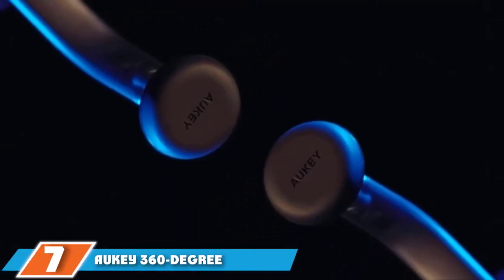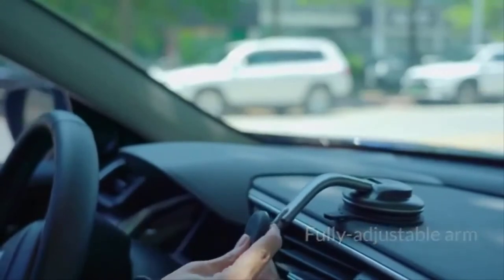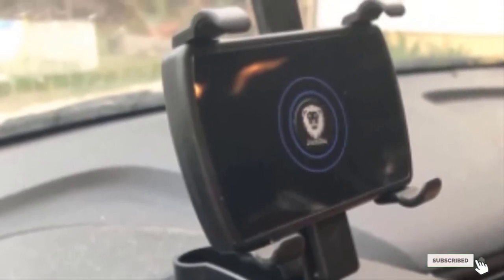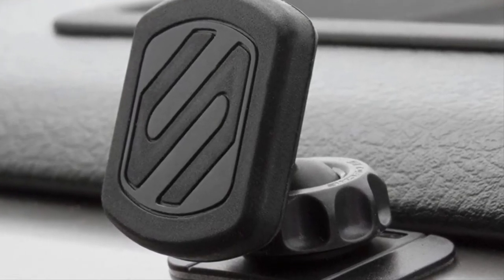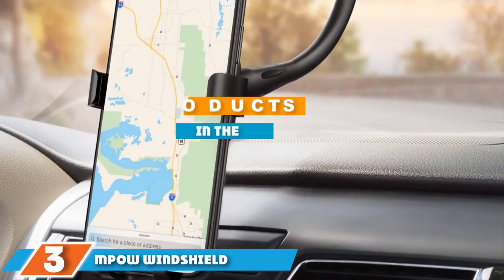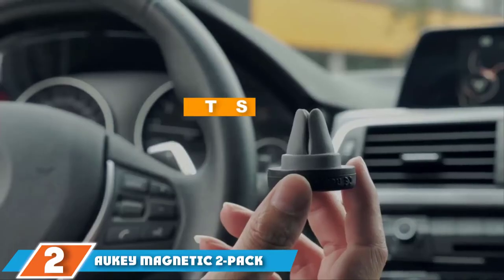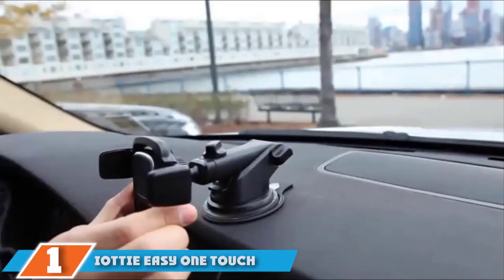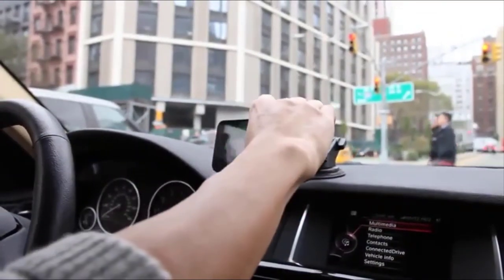Top 5 Best Car Phone Mounts Review In 2024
Best Car Phone Mounts featured in this video:

7. AUKEY 360-degree Dashboard

6. JunDa 360 Degree Clip Mount

5. SCOSCHE MAGDMB MagicMount

4. Andobil Easy Clamp

3. MPOW Windshield Mount

2. AUKEY Magnetic 2-pack

1. iOttie Easy One Touch

➤Kindle Unlimited Membership Plans [Amazon]
➤Audible Gift Memberships [Amazon]
[Amazon]
[Amazon]
➤Prime Student 6-month Trial [Amazon]

➤Give the Gift of Amazon Prime [Amazon]
➤Create an Amazon Wedding Registry [Amazon]
➤Create an Amazon Baby Registry [Amazon]
➤Top Rated Products [Amazon]
➤Most Wished For Items [Amazon]
➤Top Gift Ideas [Amazon]
➤Hot New Releases [Amazon]
➤Gold Box [Amazon]
➤Best Selling Products [Amazon]
➤Gift Cards for Weddings [Amazon]

To narrow down your searching effort, we have researched the market on the Car Phone Mounts. We already spent hours analyzing these top 5 Car Phone Mounts to ensure your worth buying. They all come with excellent features with a great price range.

This video on the Car Phone Mounts reviews in 2024 will add value for the money. So keep watching till the end and select the suited one for you.